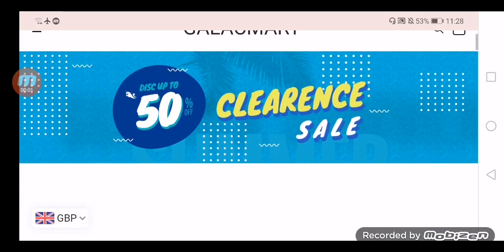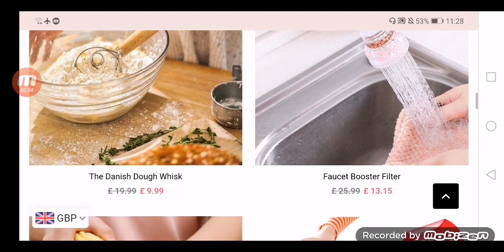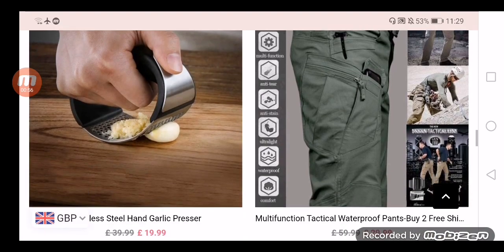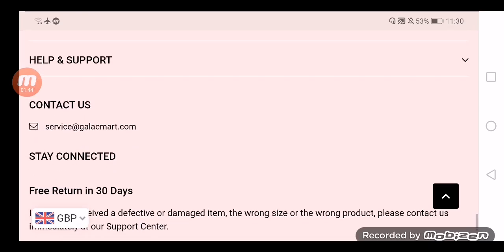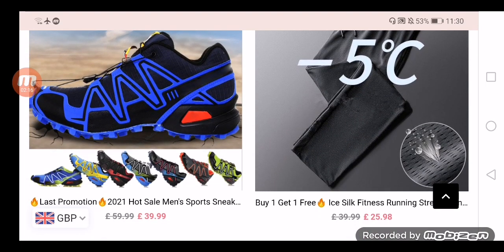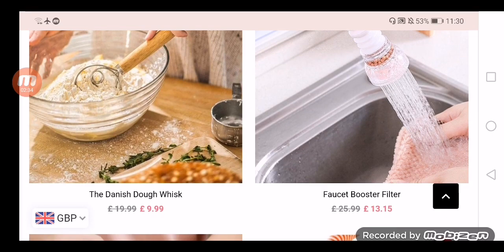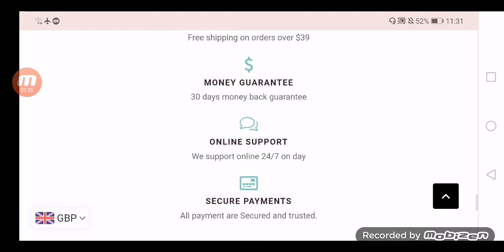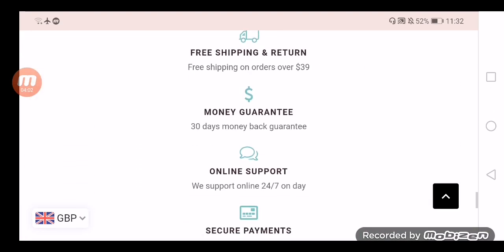Galacmart Com Reviews {Oct} Is Galacmart A Legitimate Website | Safelycart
Do you want to know about Galacmart com Reviews? Watch this video till end because in this video you will get to know about the legitimacy of the site.

Safelycart